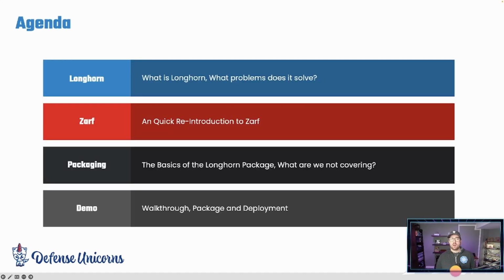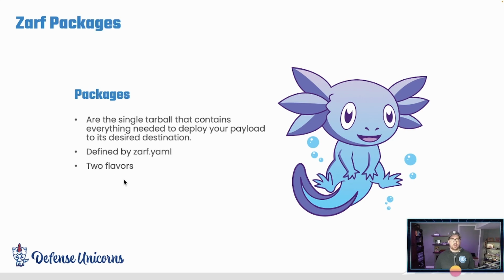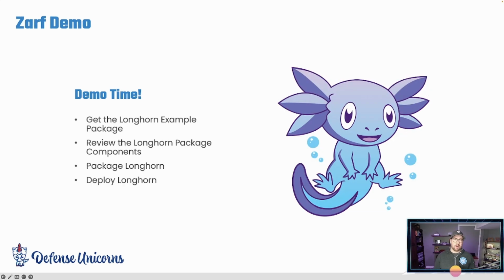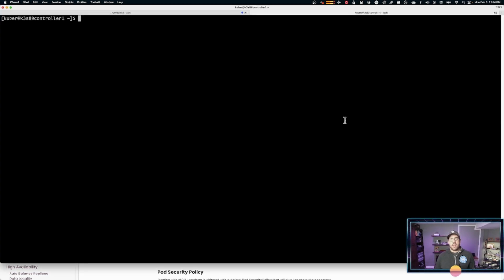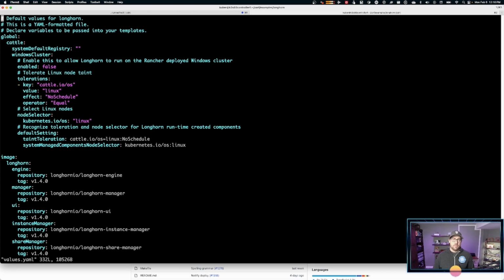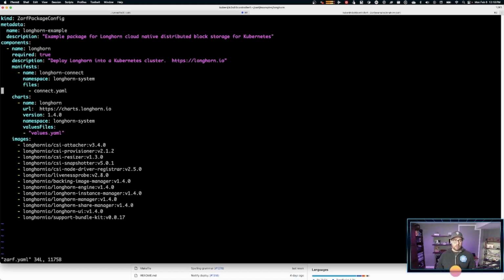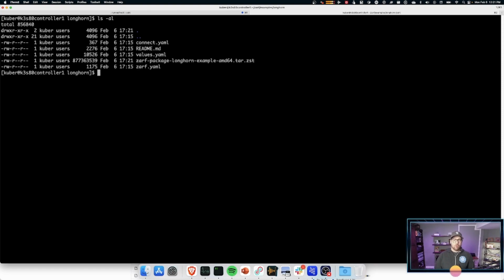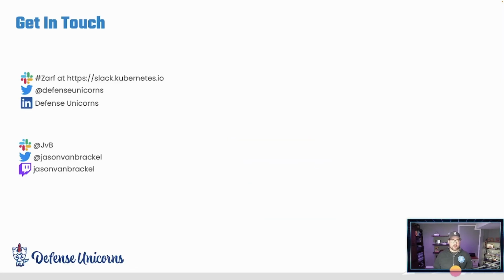Package Longhorn Cloud Native Block Storage with Zarf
In this video you'll learn about the basics of Longhorn Cloud Native Block Storage, as well as how to Package and Deploy it with Zarf

00:00 Introduction
00:16 Agenda
00:34 What is Longhorn
01:32 Zarf Review
03:16 What's being covered, What's not?
03:40 Demo Time
04:15 Longhorn Preqrequisites
05:12 Getting The Longhorn Zarf Package
05:44 Longhorn Zarf Package Components
09:12 Creating the Zarf Package
10:00 Deploying the Zarf Package
11:12 Using Zarf Connect to Confirm Everything is Working
11:51 Connect with Defense Unicorns